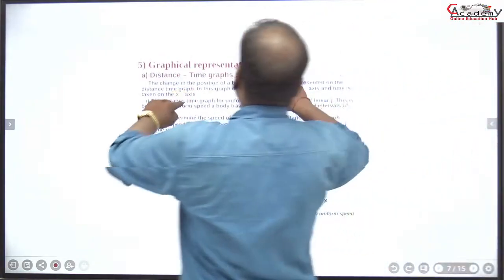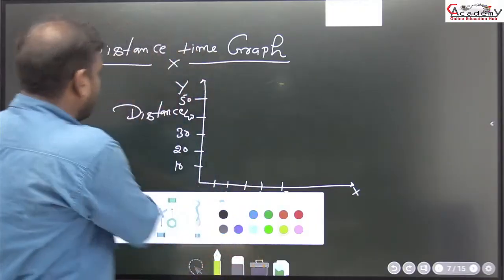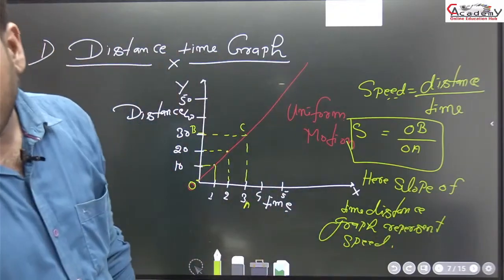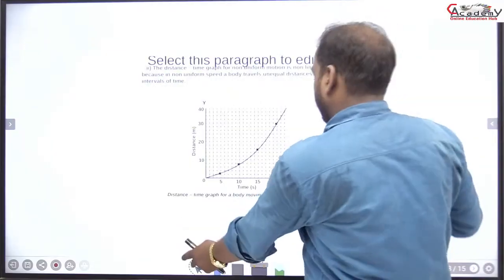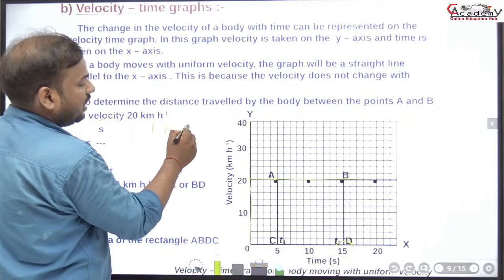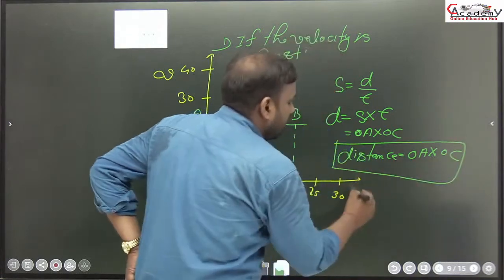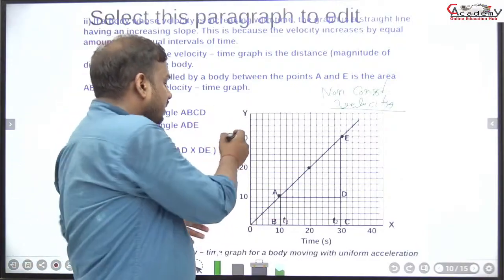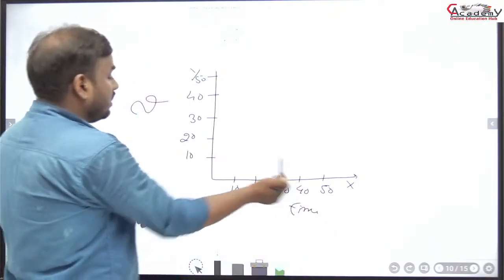1. "Graphical Representation of Motion | Class 9 Physics"2. "Motion Graphs Explained by Shravan sir